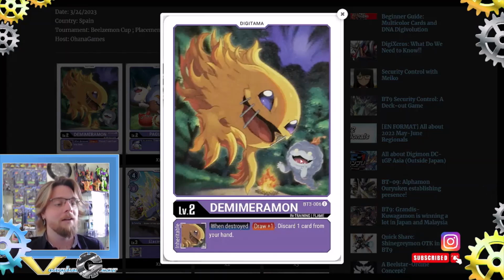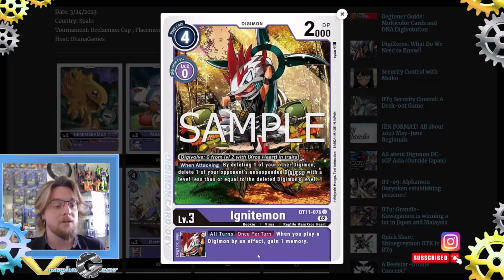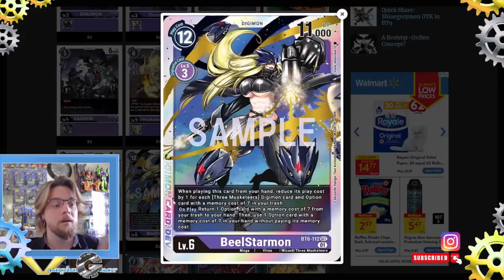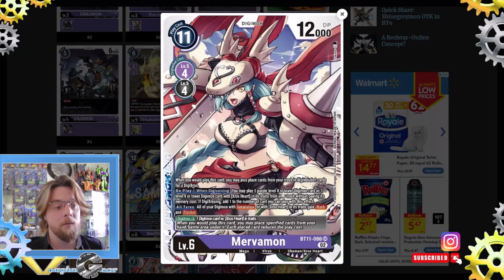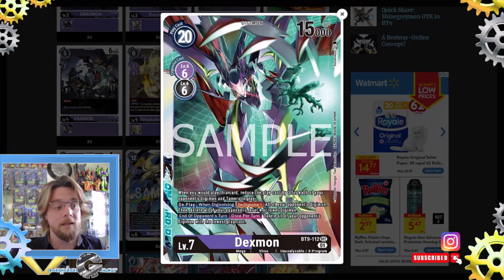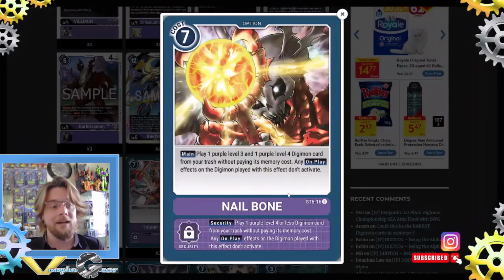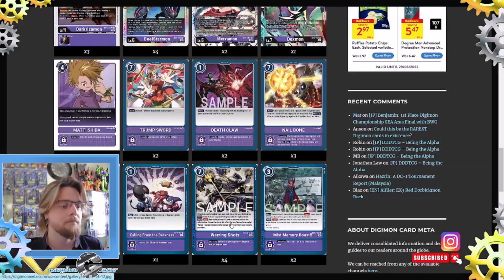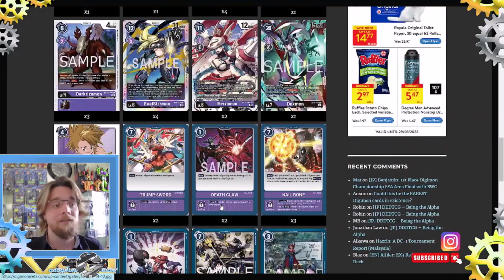Digimon TCG Meta 1st place BeelStarmon Deck Profile Review / Digimon BeelStarmon ST14 / VaughnGear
Today we're reviewing another digimon tcg meta deck that got first place at a digimon tournament and its none other the beelstarmon with new support from beelzemon starter dexk and also mervamon coming in with the digi xros heart.